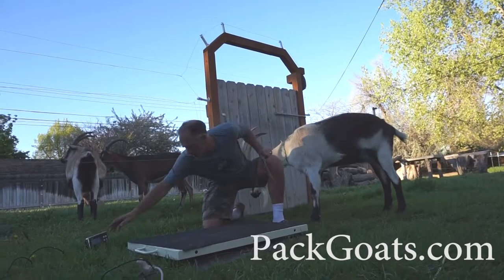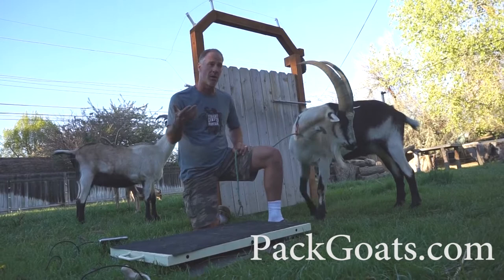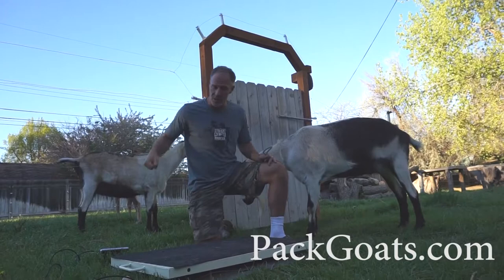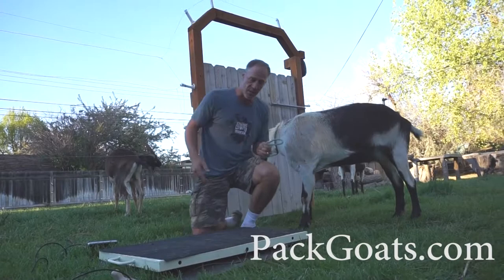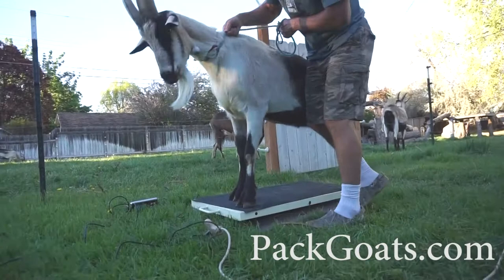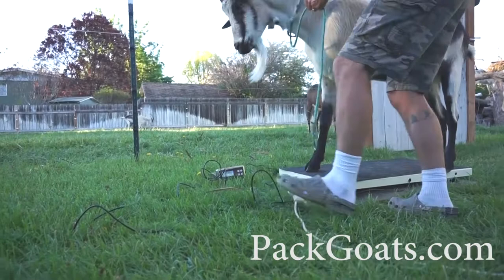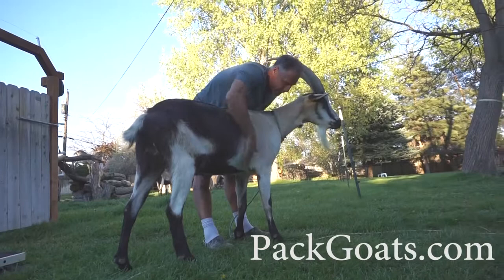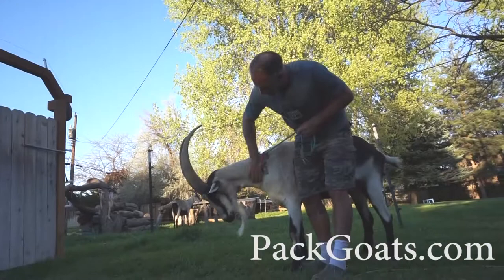How and Why To Weigh Pack Goats and Some Training Tips.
In this video, I talk about the importance of weighing your goat and having a scale.  I also talk about how to make a nervous goat do what you want and have it go well using patience and love.  Marc Warnke, "The Goat Guy." More information on PackGoats.com